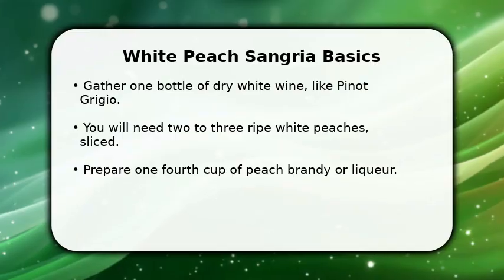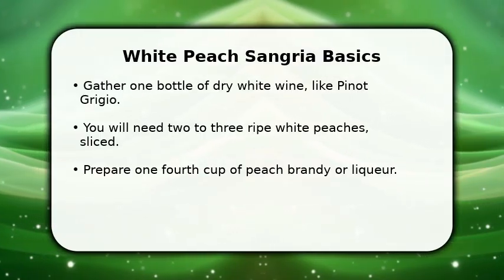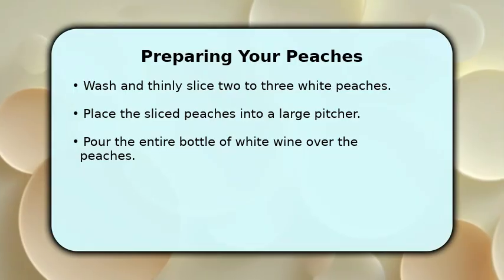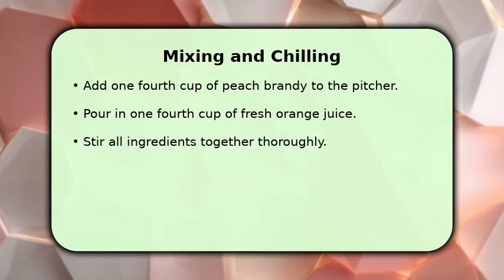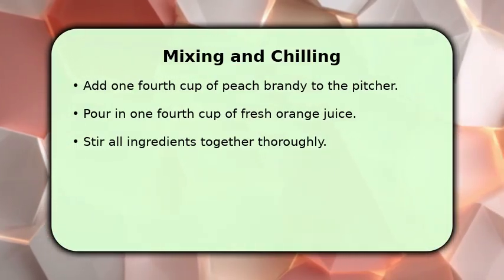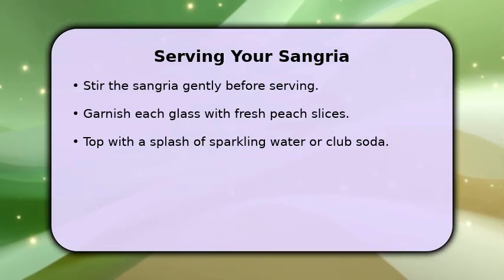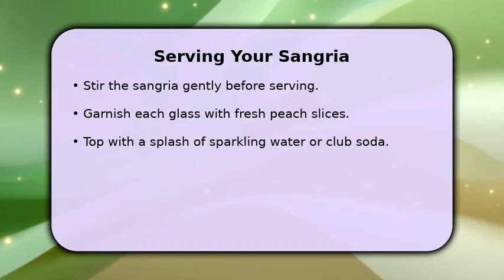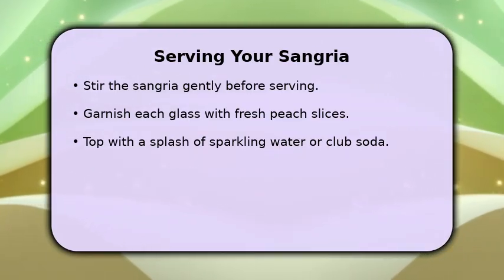How To Make White Peach Sangria - Easy Guide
▸ (c) Learn how to make a refreshing and delicious white peach sangria perfect for summer gatherings. In this easy-to-follow guide, we'll walk you through the simple steps of preparing this fruity cocktail. From selecting the right ingredients to mixing the perfect blend, we've got you covered.

white peach sangria recipe, easy sangria recipe, summer cocktails, peach sangria, sangria for beginners, how to make sangria, white wine sangria, fruit infused drinks, cocktail recipes